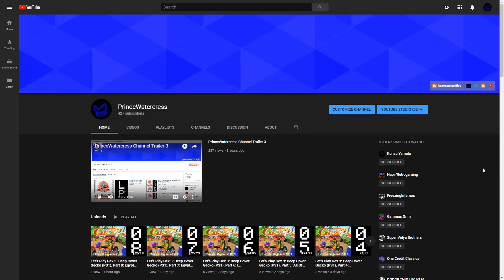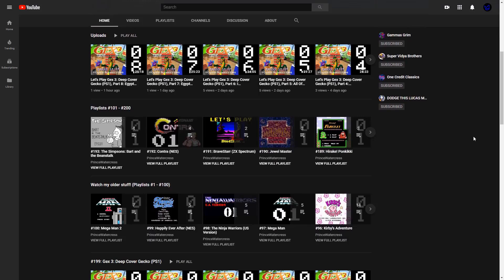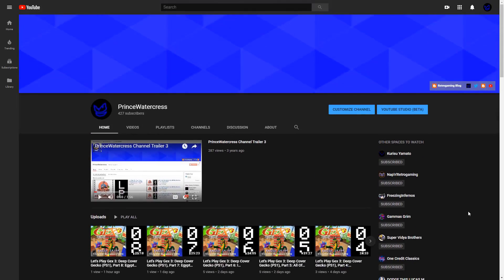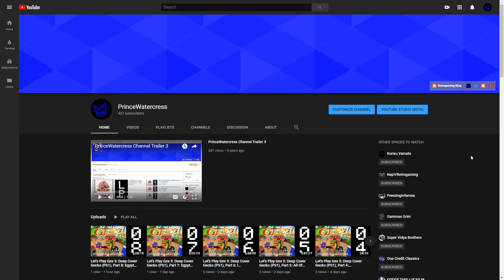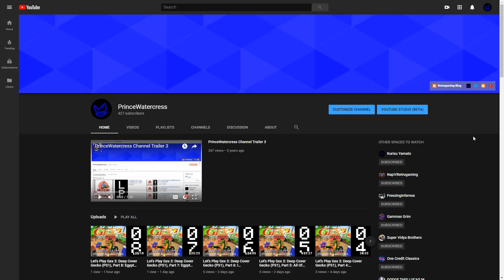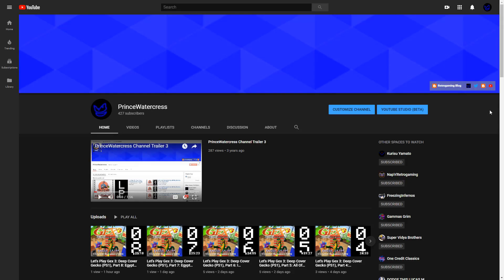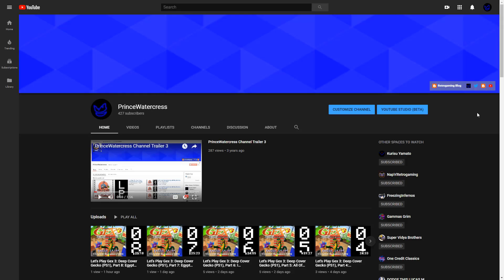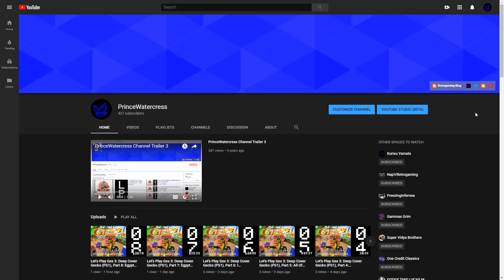PrinceWatercress Channel Trailer 4